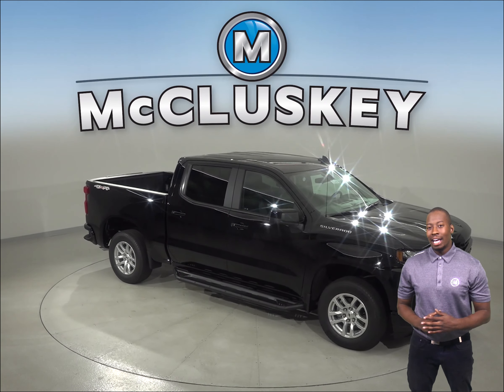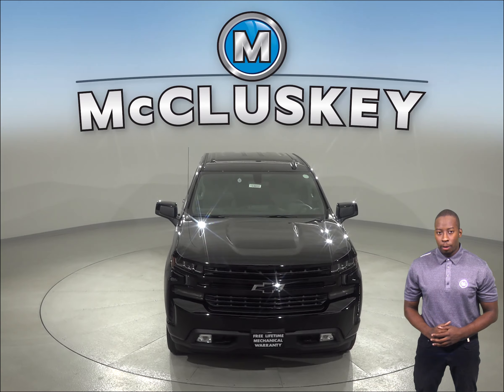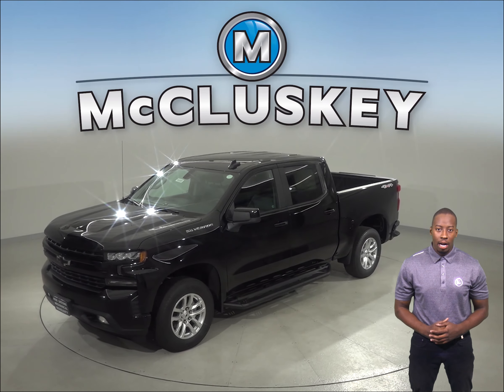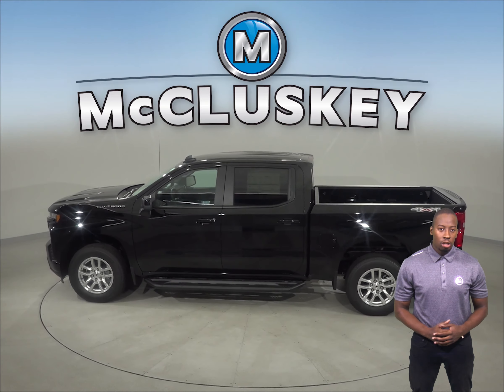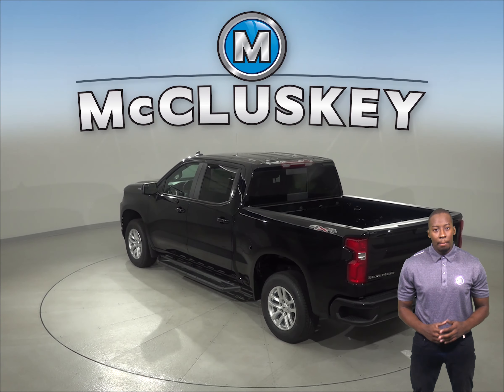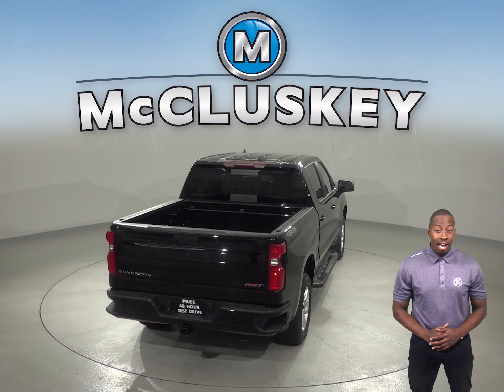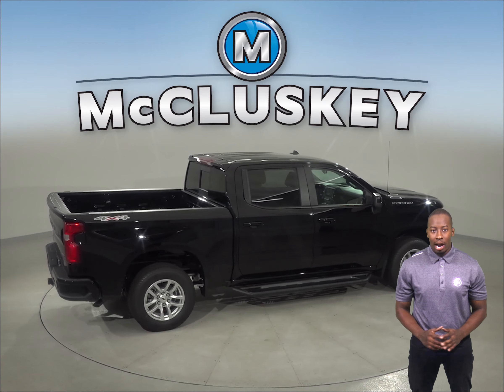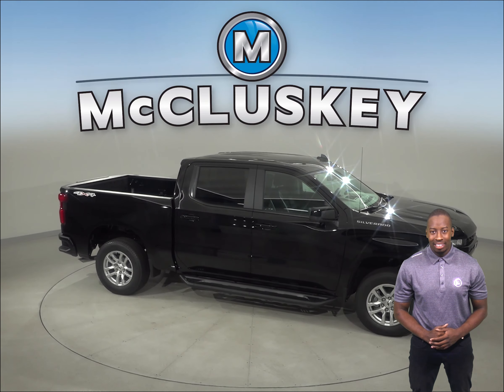193055 - New, 2019, Chevrolet Silverado, 1500, RST, Test Drive, Review, For Sale -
Challenged credit?